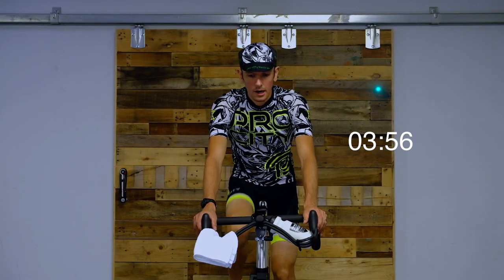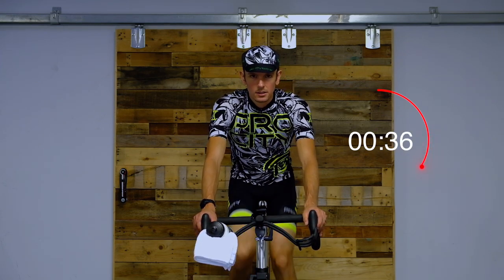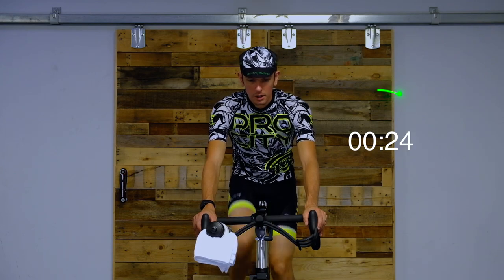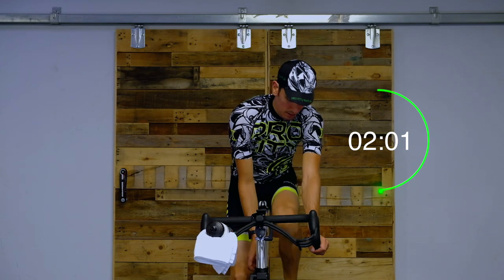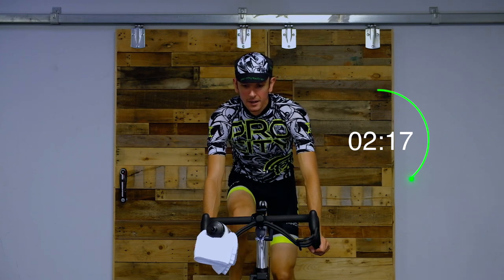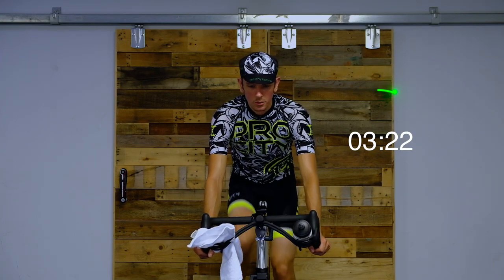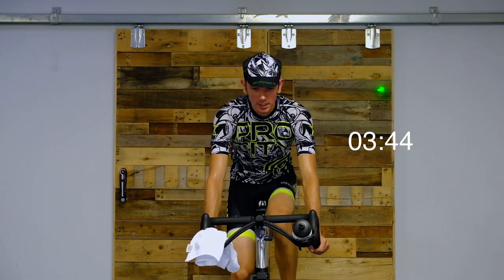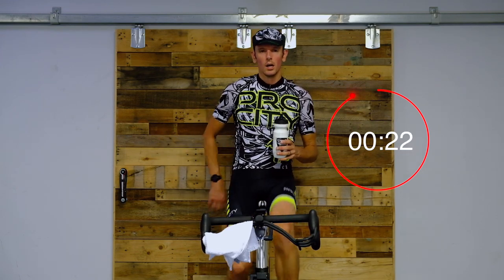40 Minute Spin Class for Indoor Cycling - Hills and Sprints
40 Minute Spin Class for Indoor Cycling - Hills and Sprints. Get ready for this exciting 4o minute multi-stage sprints & hills in the shape of a spin class but for indoor cycling training. These high-intensity intervals will have you conquering outdoor cycling in no time.

Just like Scott said, you can duplicate this fat burn workout over and over depending on how long you would like to train for. This workout is based on sprints and hills indoor cycling training.

IF YOU’RE NEW TO SPINNING AT HOME, THIS WILL HELP YOU

📖 CHAPTERS 📖
 00:00
00:40 - 4 MINUTE WARMUP
04:40 - STAGE 1
08:40 - STAGE 2
12:40 - 2 MIN RECOVERY
14:40 - STAGE 3
38:40 - 2 MIN COOL DOWN